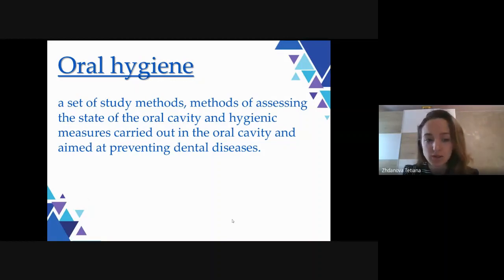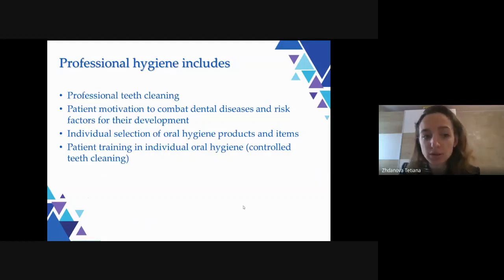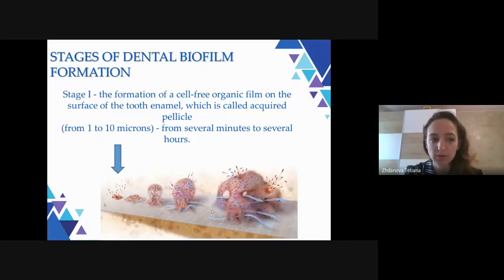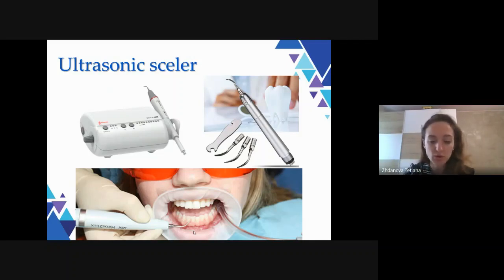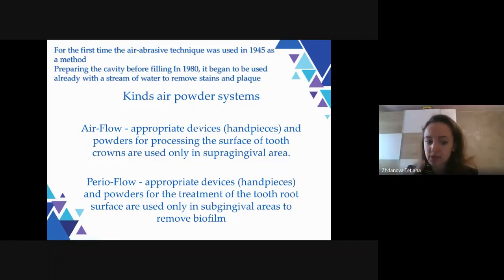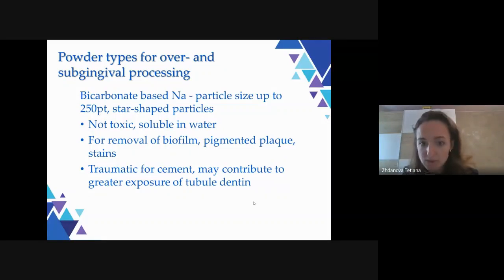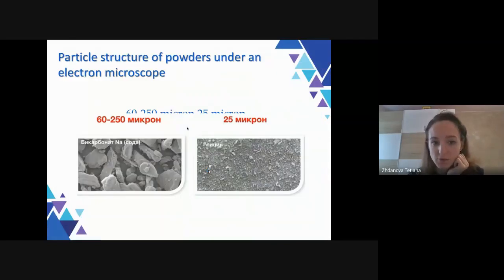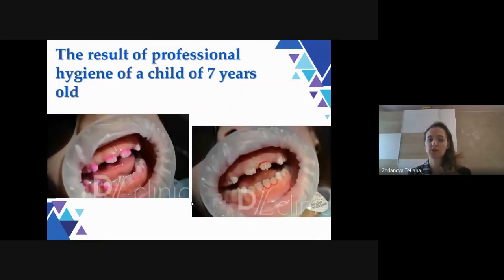Lecture #4: Modern professional oral hygiene